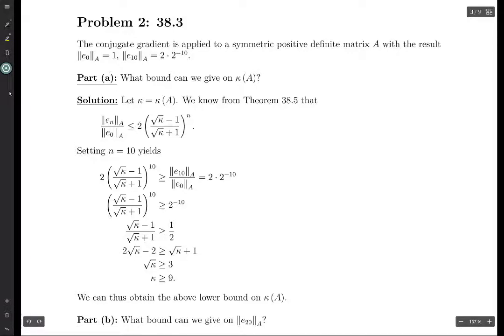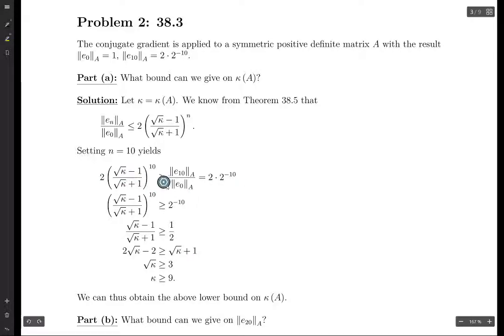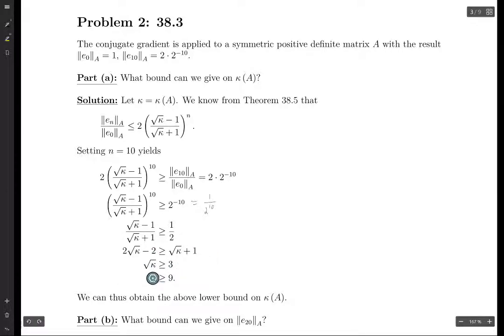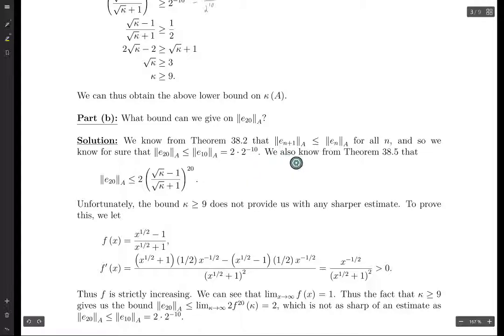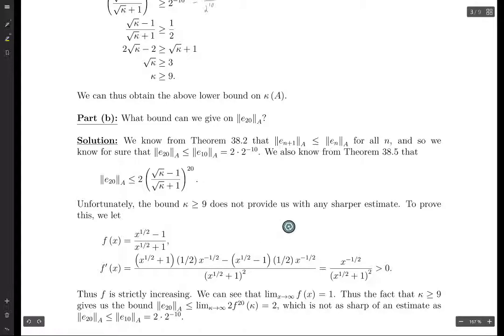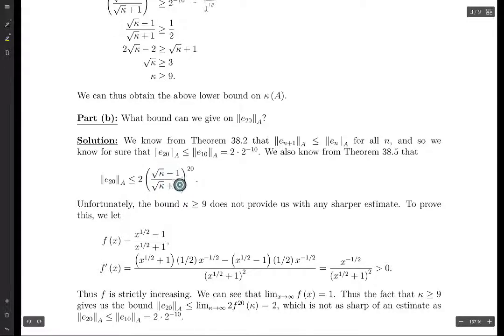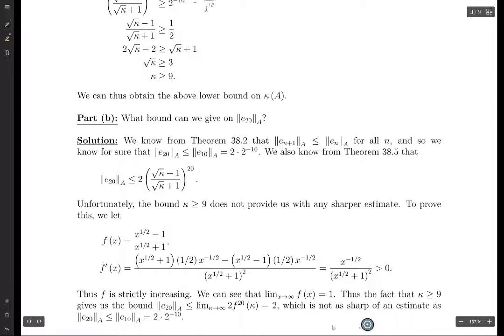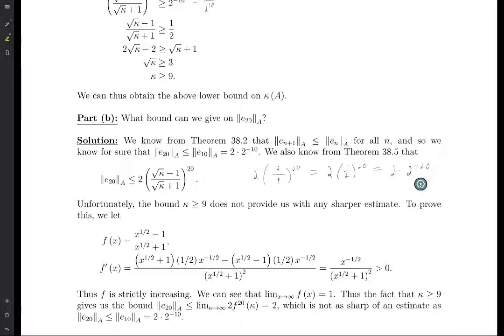NLA Lecture 38 Exercise 3